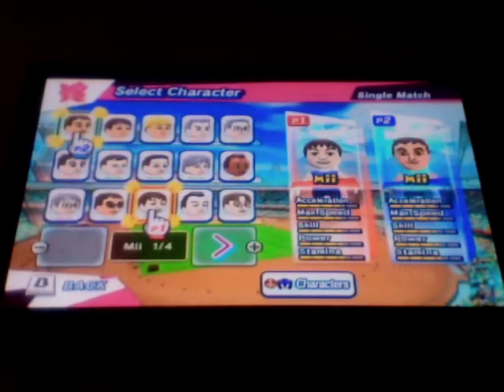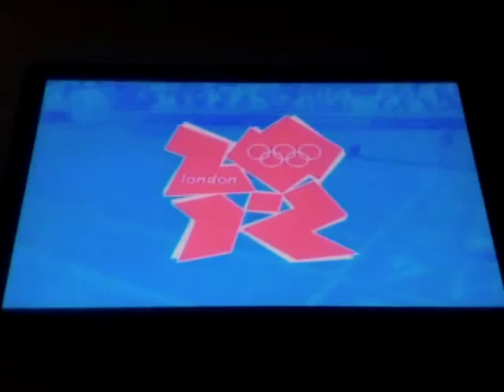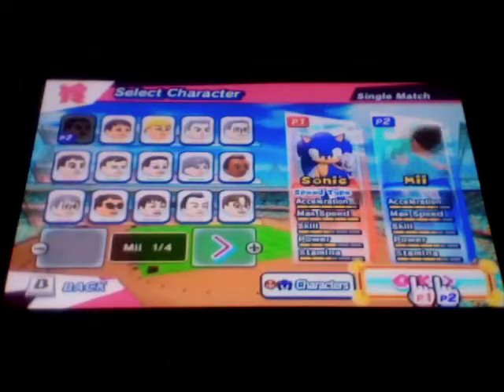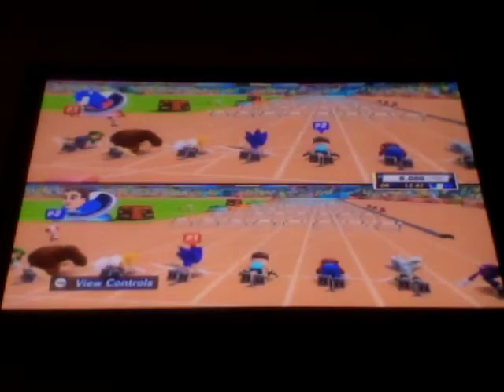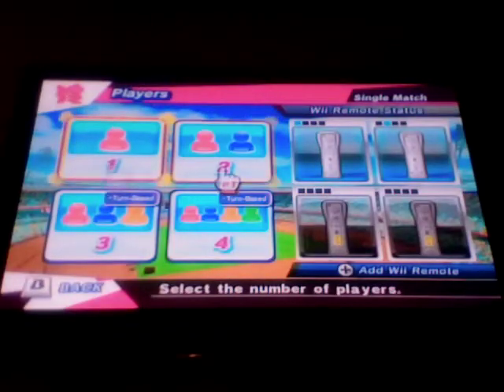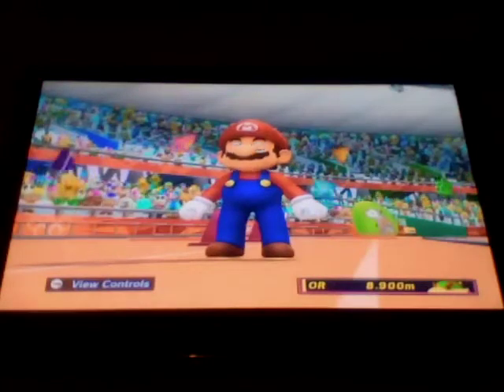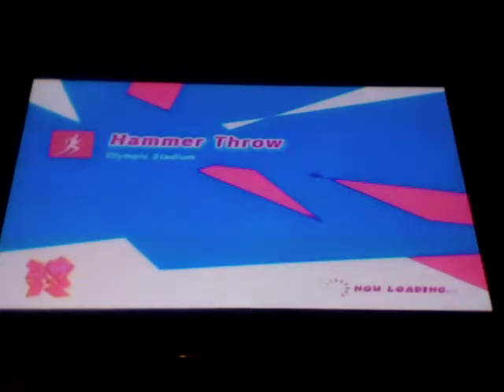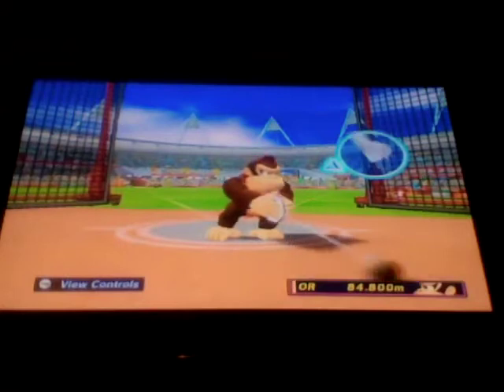Mario And Sonic at the London 2012 Olympic Games-Part 1 Athletics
Sorry about the wait the first part is finally here